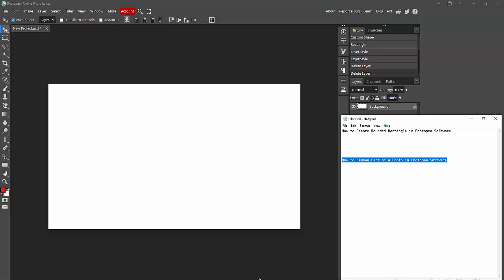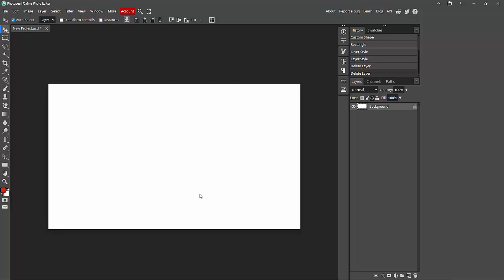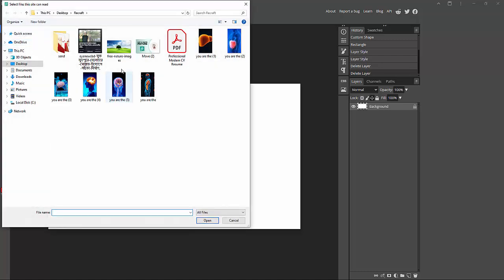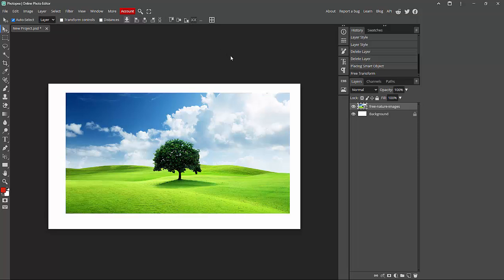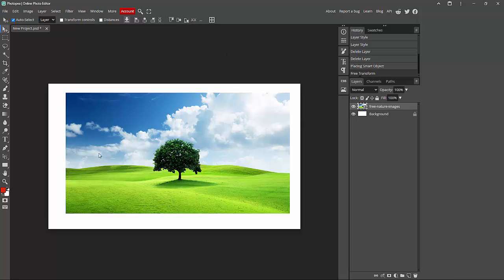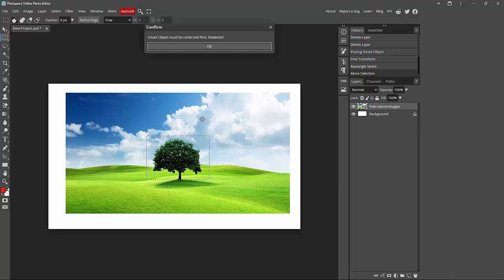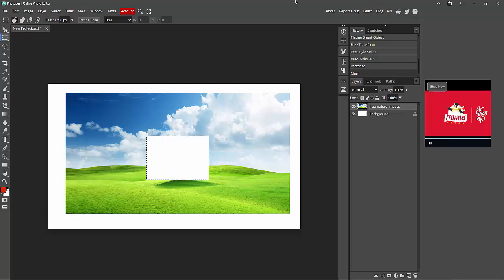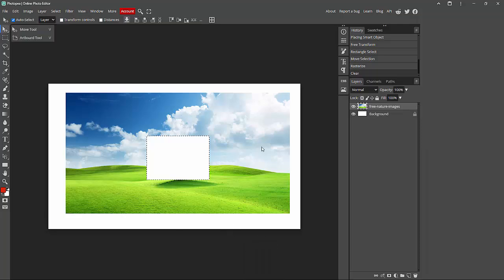How to Remove Part of a Photo in Photopea Software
Learn how to remove part of a photo in Photopea software easily in just a few steps! 💻 Whether you want to erase unwanted objects, clean up your image, or create a transparent background — this tutorial will guide you through the best tools and techniques in Photopea.

In this video, you'll discover:
✅ How to use the Eraser Tool and Lasso Tool
✅ How to make precise selections and remove backgrounds
✅ How to refine edges for professional results
✅ Bonus tips for saving transparent PNGs

Perfect for beginners and advanced editors who want to master Photopea’s editing tools.

📸 Watch till the end for expert tricks that make your photos look clean and polished!